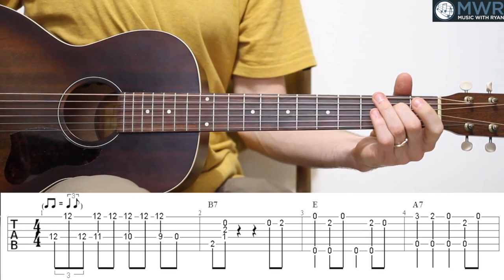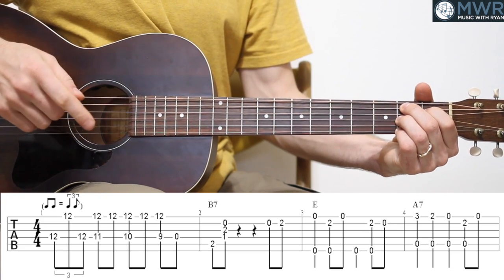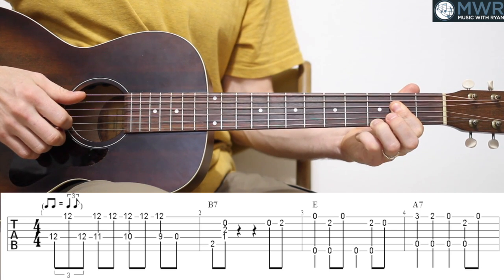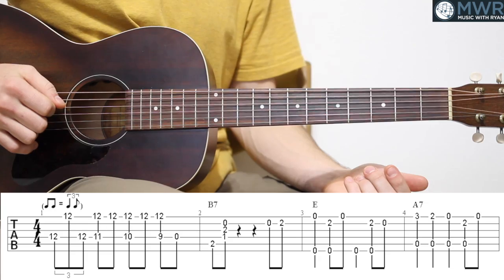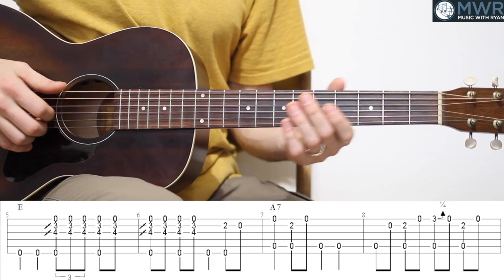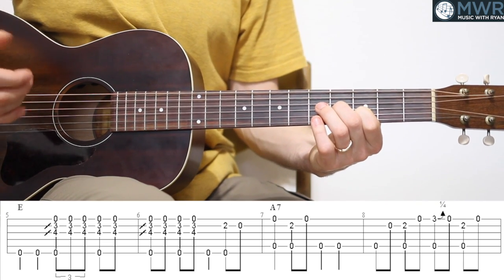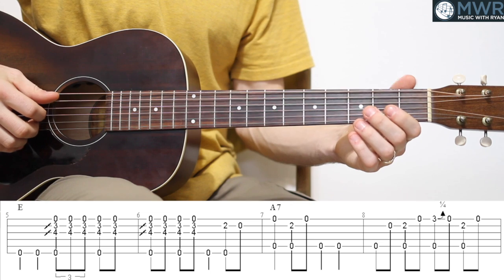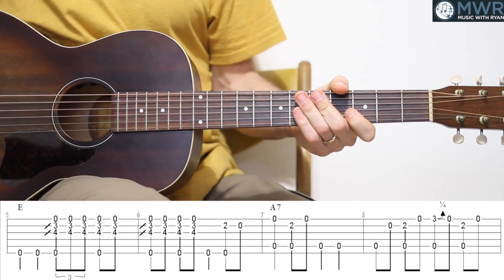Delta Blues Guitar Lesson - Intermediate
This lesson will comes with over 40 minutes of video, PDF tabs, and three audio backing tracks.